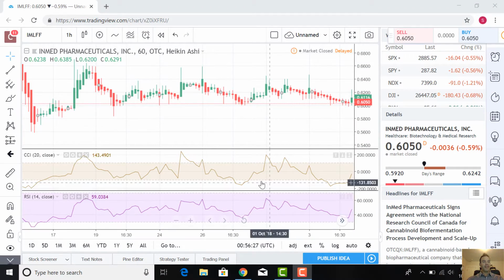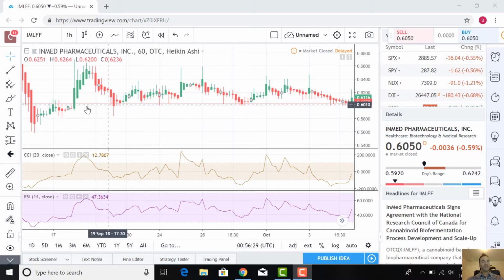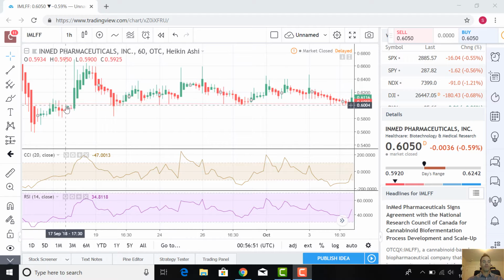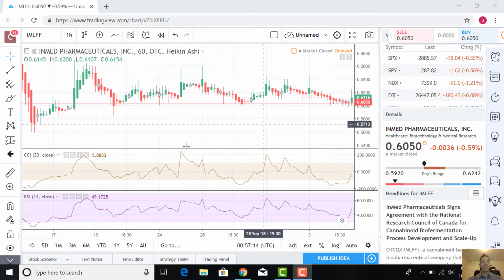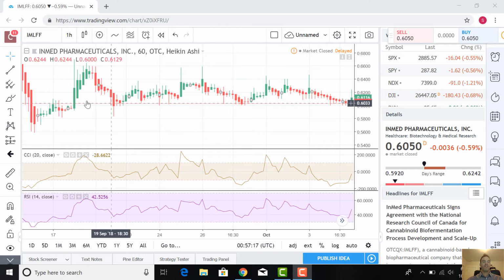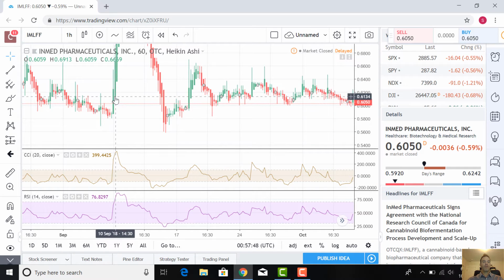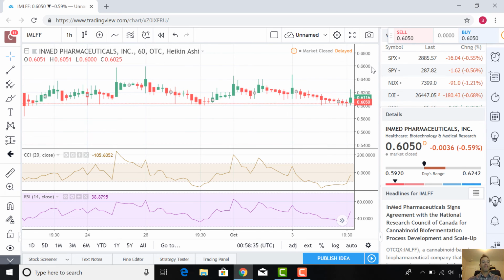Technical Analysis IMLFF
InMed Pharmaceuticals Pricing Chart Technical Analysis - 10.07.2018